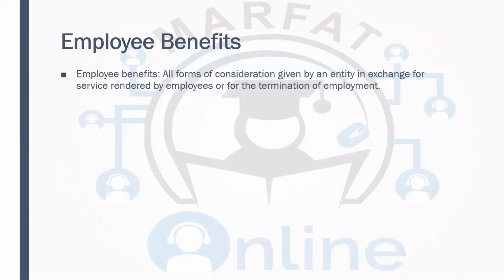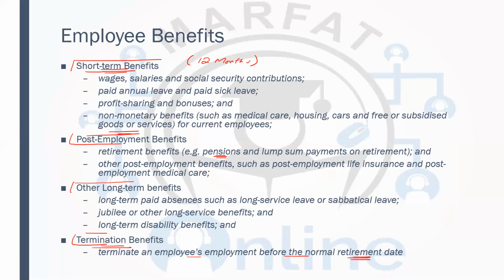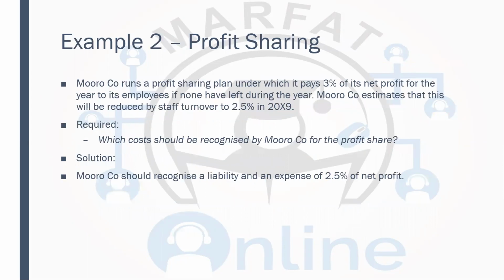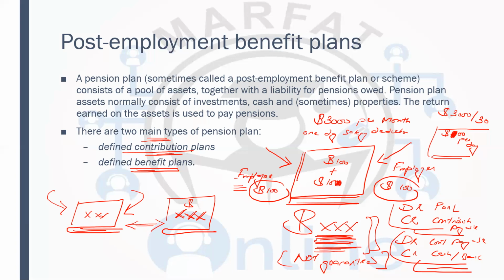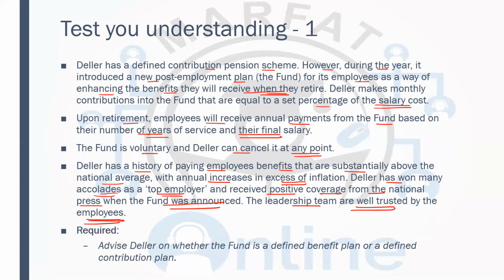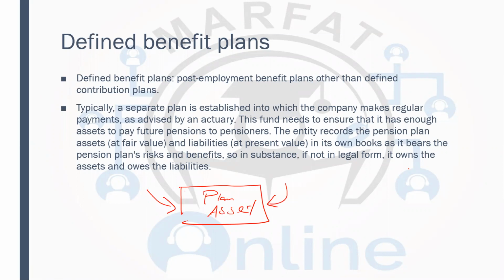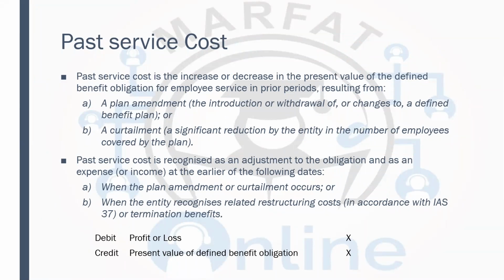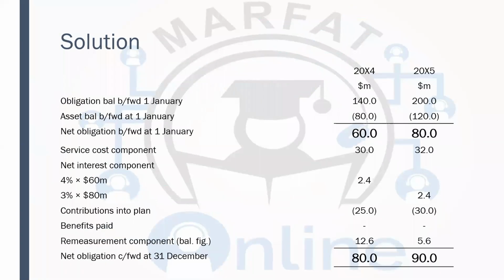Employee Benefits (IAS-19) - Advanced Financial Reporting (CA-AFR)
The Blended Course of AFR includes updated exam focused lectures, practice sessions, study material & Tutor support. Enroll to pass in the first attempt.